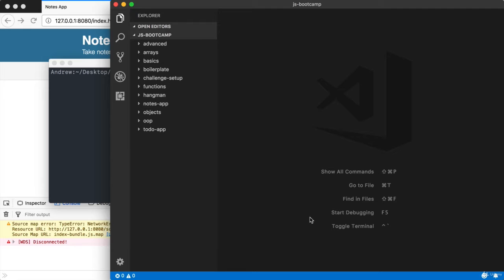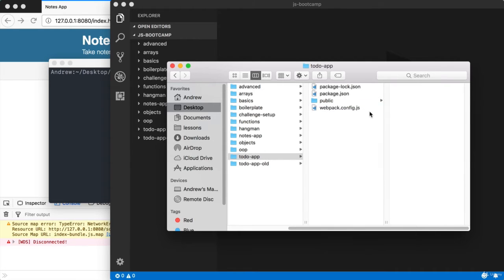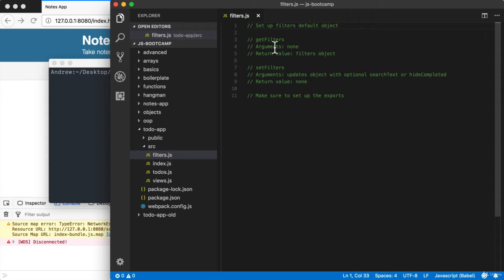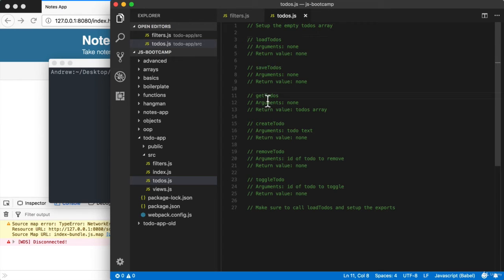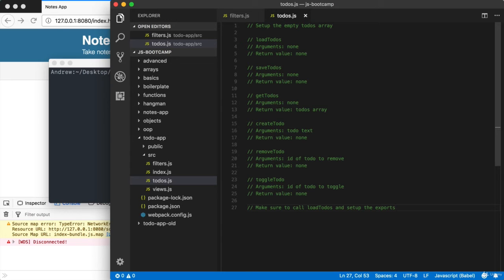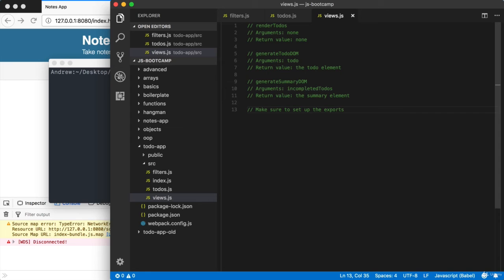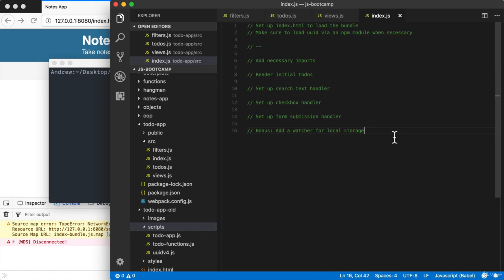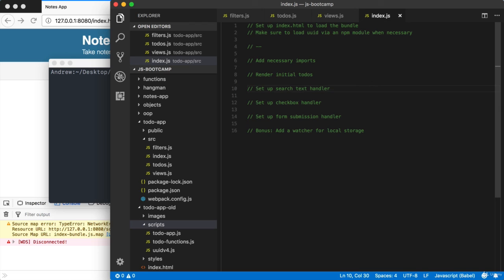146 To Do App Conversion Setup